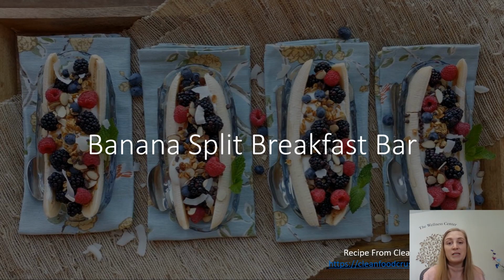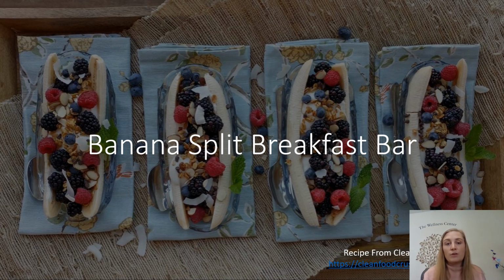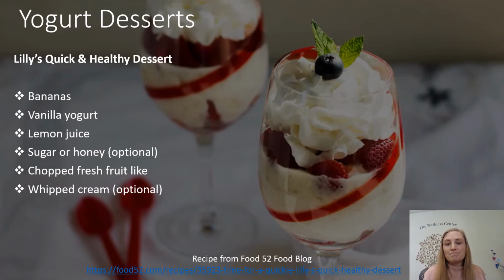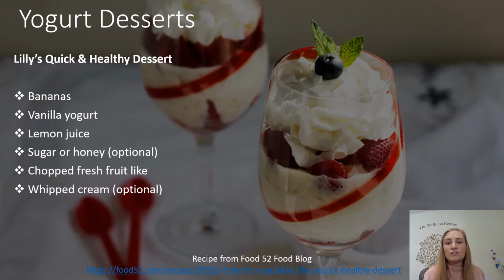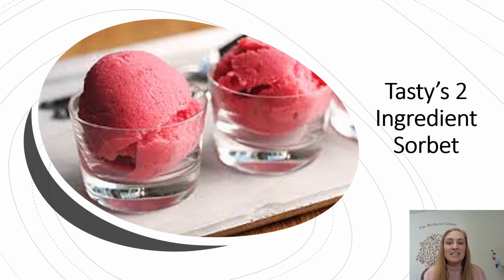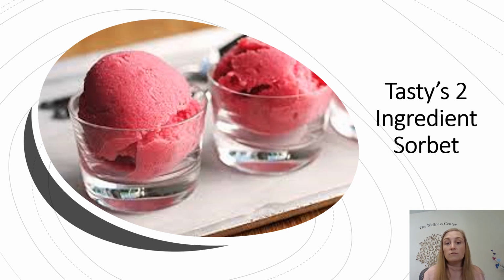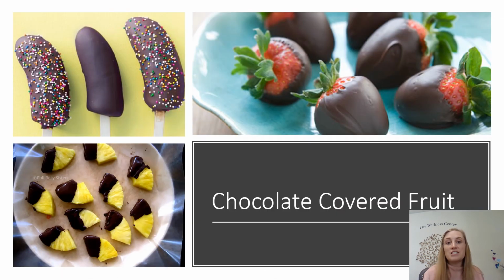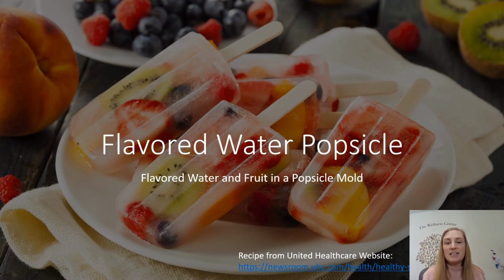WIN #7: Refreshing Summer Desserts